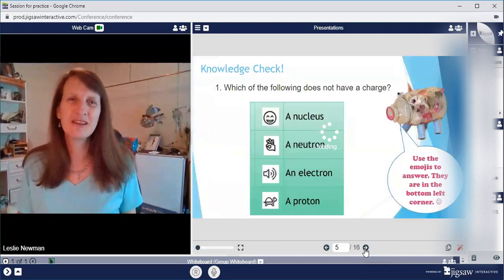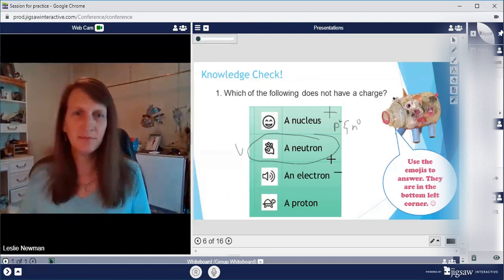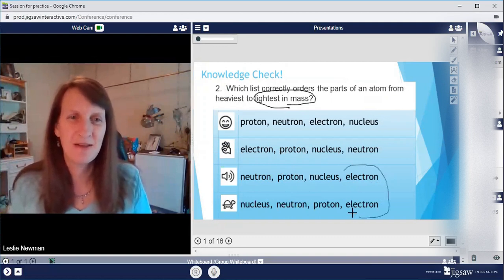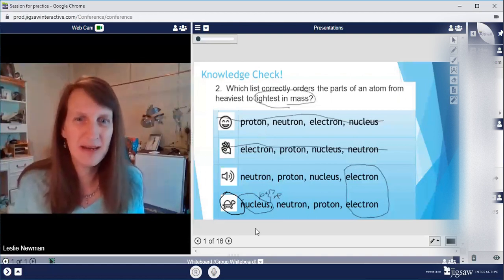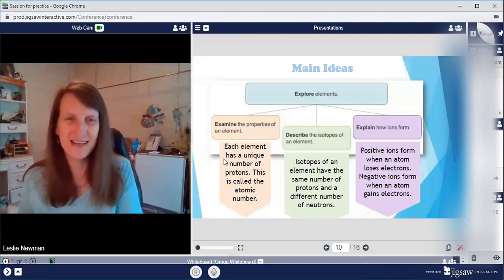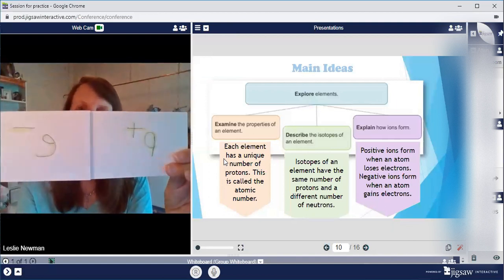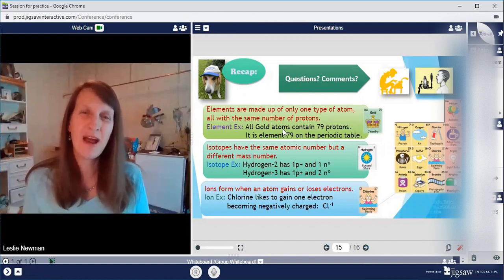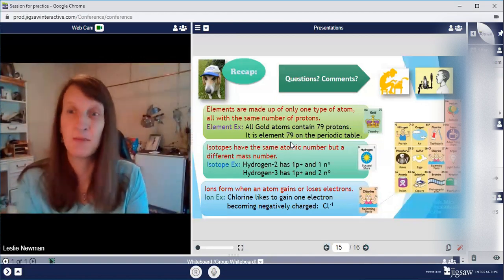8 13 19 PhySci Jigsaw Elements Newman